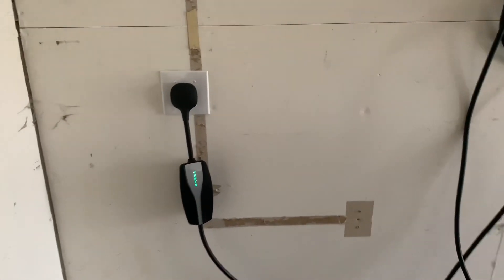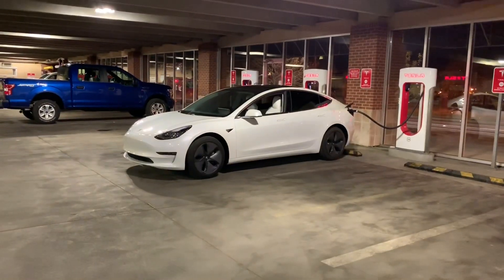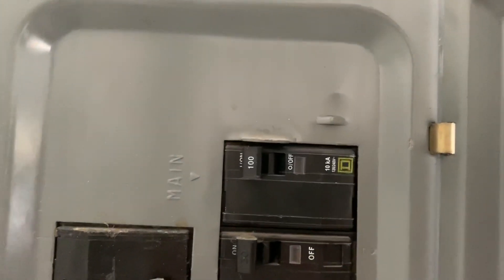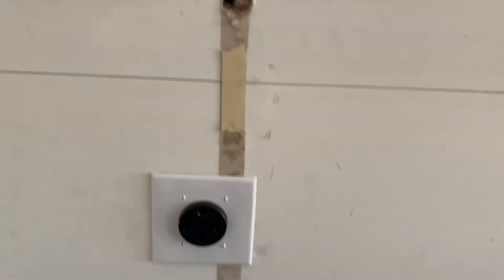Charging A Tesla | How To | EV Charging 101 | Tesla Model 3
Today I talk about charging our Tesla Model 3 Standard Range Plus. This is not only useful for Tesla people but EV Charging in general. We talk about using the Tesla mobile charger at home, finding free public EV chargers near you, and the Tesla supercharging network. The Tesla model 3 Standard Range plus has been the best car we have ever owned!